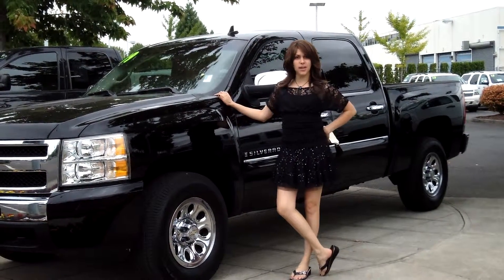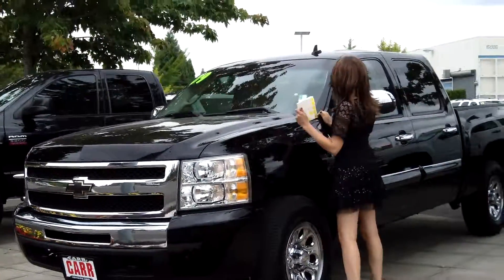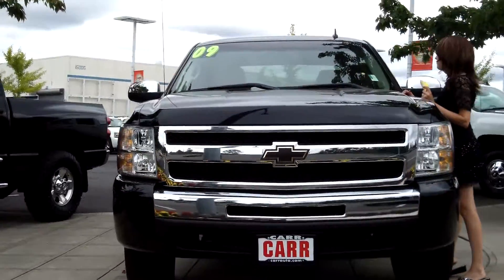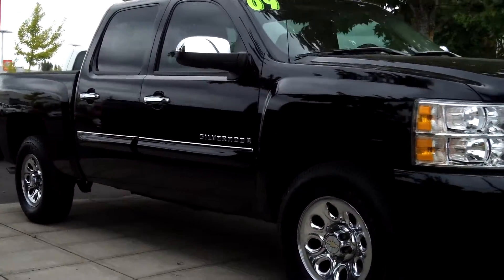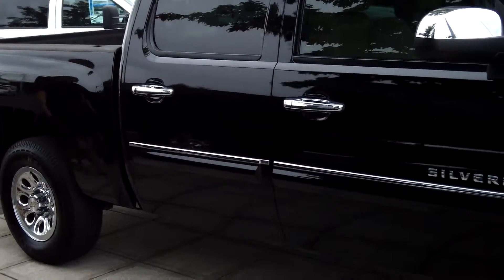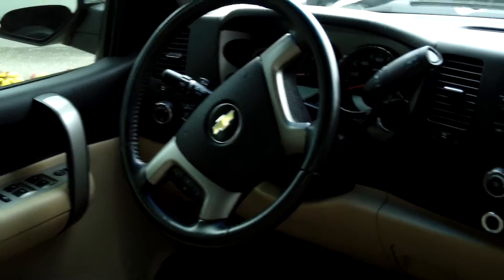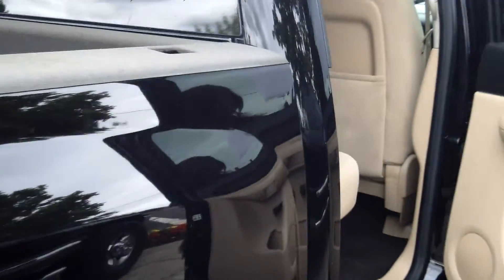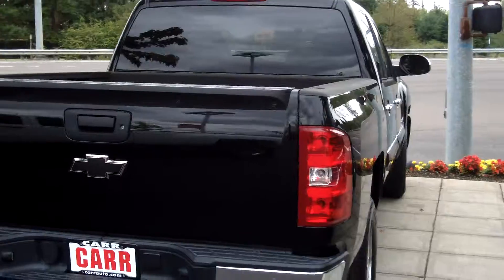2009 CHEVY CK1500 STK# C140030A